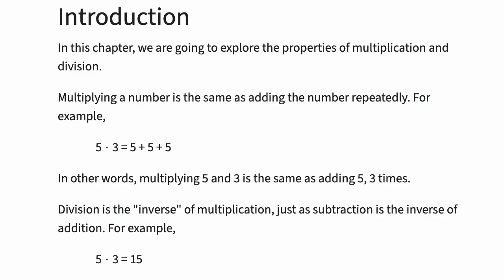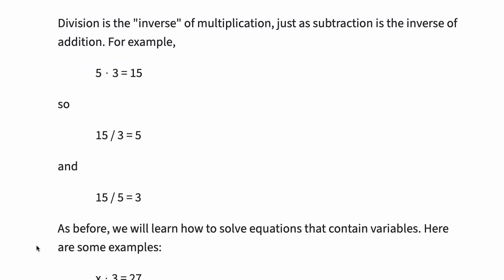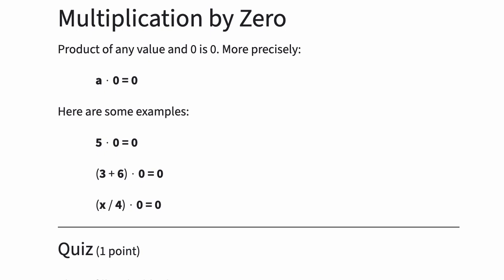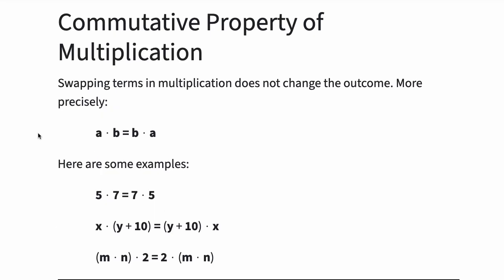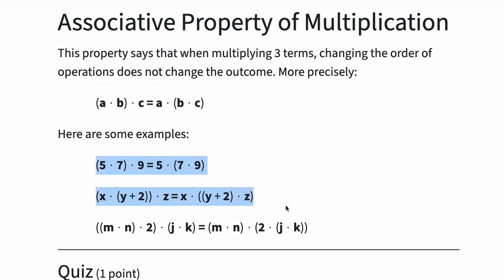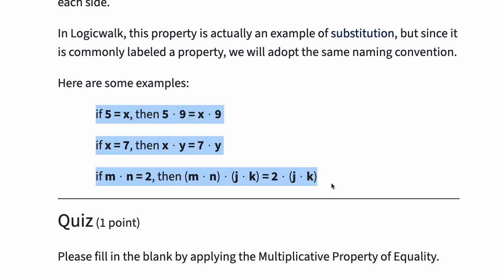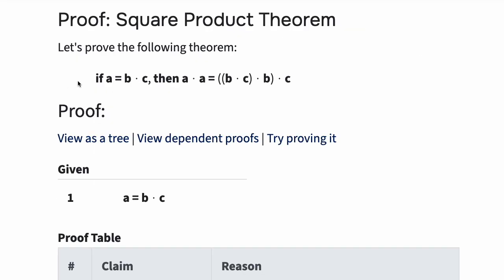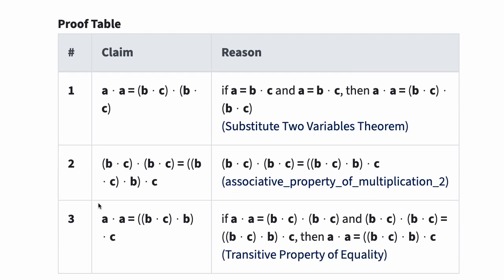Algebra: Mutiplication Properties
Let's explore the properties of Multiplication

0:00 Introduction
0:57 Multiplicative Identity
1:25 Multiplication by Zero
1:47 Commutative Property
2:20 Associative Property
3:07 Multiplicative Property of Equality
4:04 Proving the Square Product Theorem